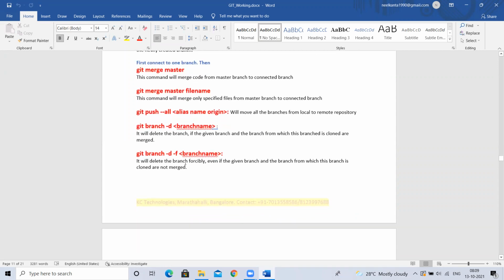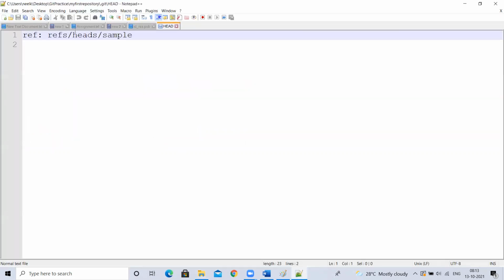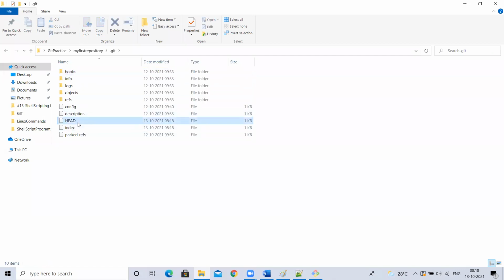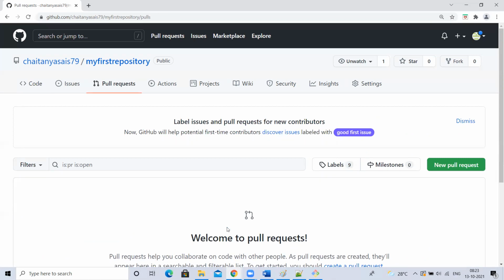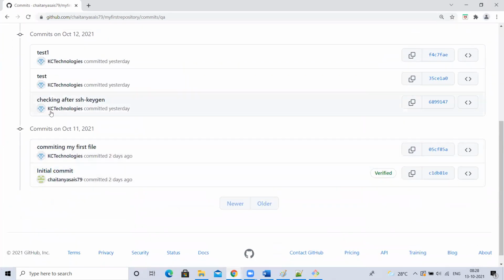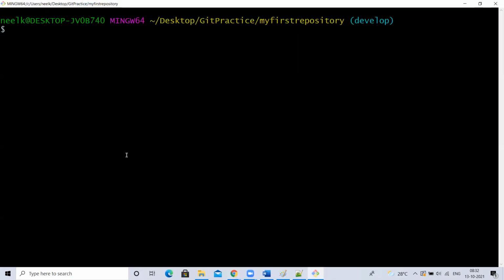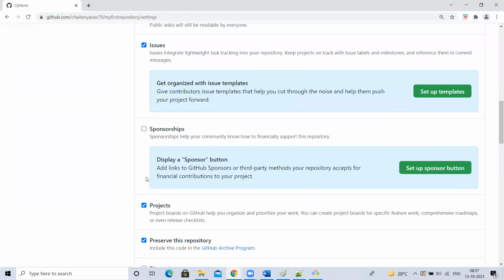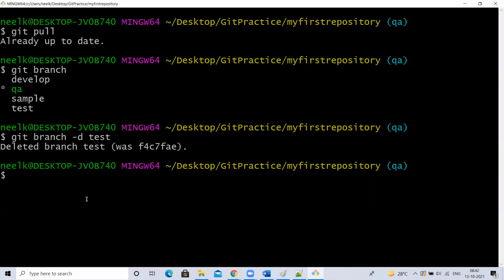#29-git flow,fetch,merge,pull,understand .git,Pull request, delete and rename branch and repo